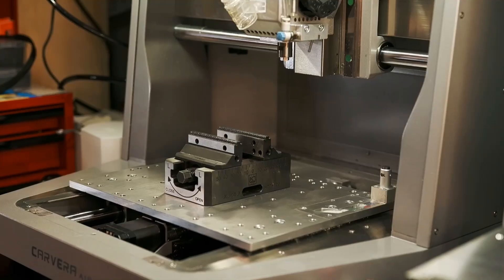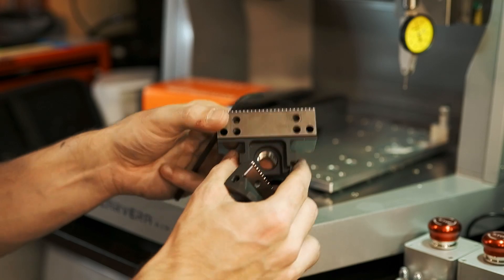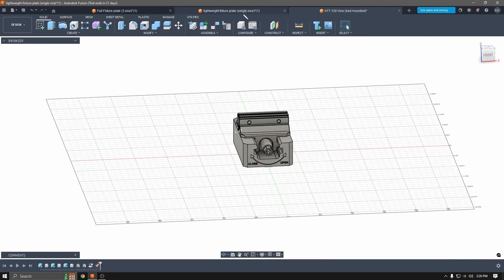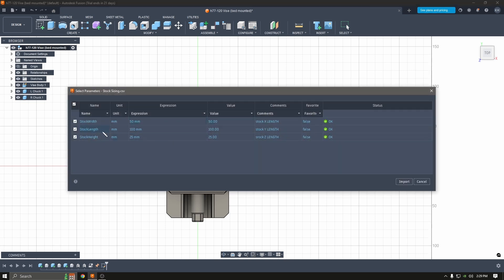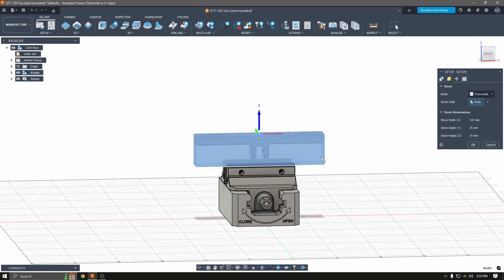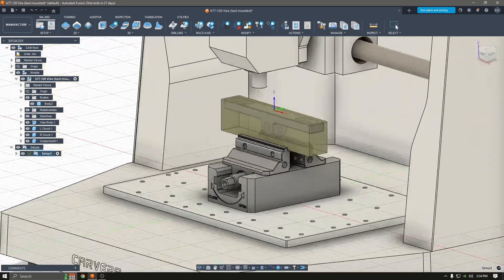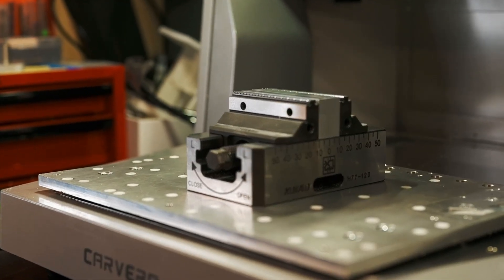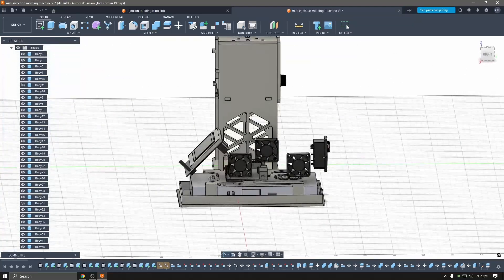Desktop CNC Vise Setup! - Makera Carvera Air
Installing a self-centering vise on my Carvera Air Desktop CNC Machine.

There is 3 different mounting options - Lightweight fixture plate, Full fixture plate, and directly mounted to the bed.

The files will be included in my GrabCad - LooseBoltLabs